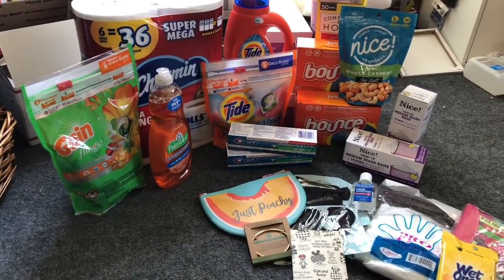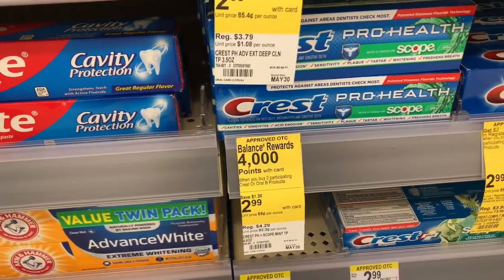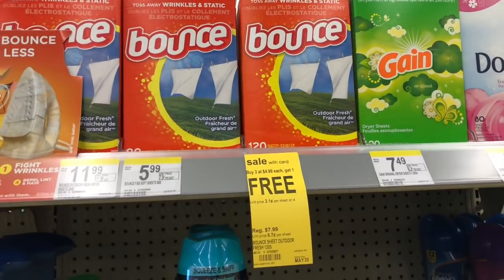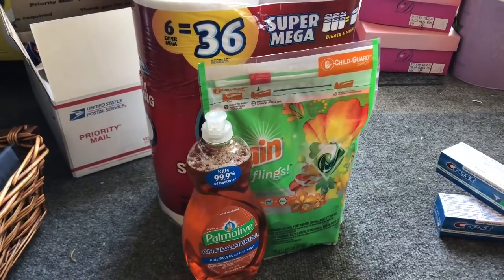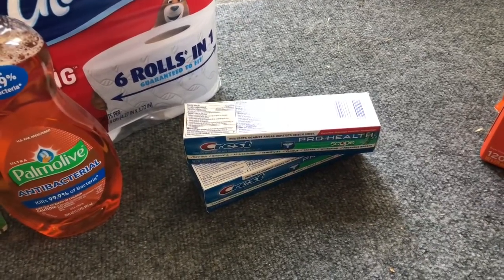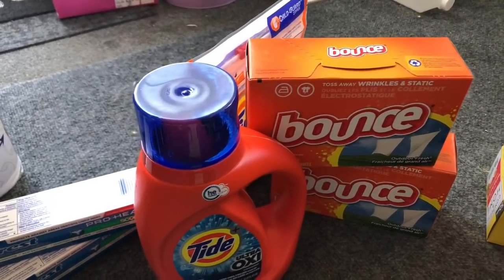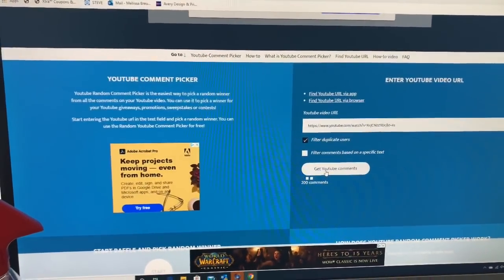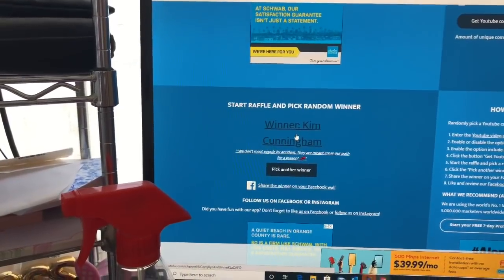WALGREENS EXTREME COUPON HAUL DEALS STARTING 5/24/20~14 ITEMS ONLY .84 CENTS🔥PLUS GIVEAWAY WINNER!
Awesome Laundry Deals at Walgreens Starting 5/24/20. Huge Walgreens Haul Deals Starting 5/24/20. Walgreens in store couponing this week. Walgreens must do deals starting 5/24/20. Some definitate Walgreens Must do Deals Starting 5/24/20.  Score Tons of FREE at Walgreens.  Walgreens Must do deals 5/24/20. Walgreens Ad deals starting 5/24/20. Run Deals at Walgreens. Walgreens  Haul 5/24/20.  I hope you enjoy and helps you become a Savvy Coupon Shopper. Shout out to Running Kimono Free Stuff Finder The Couponing Couple Coupon with Star and I heart Wags for the early Walgreens ad scans and deals.

🎉EXTREME COUPON KIT PLUS SUBSCRIBER CHOICE GIFT CARD GIVEAWAY ENTER TO WIN PLANNER COUPON BINDER & MORE!
🎉HUGE DOLLAR TREE HAUL AMAZING ESSENTIAL FINDS NEW ITEMS & MORE PLUS HUGE DOLLAR TREE GIVEAWAY CLICK WATCH ENTER TO WIN!

OTHER MUST WATCH VIDEOS:
✅99 CENT ONLY STORE WHAT'S 🌟NEW🌟 99 CENTS ONLY STORE SHOP with Me 5/21/20~NAME BRANDS & MORE!